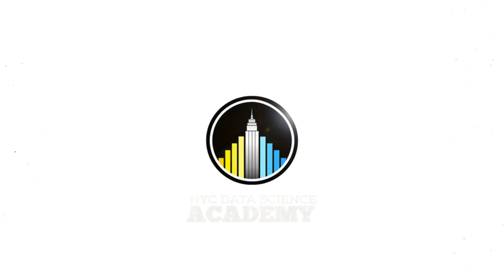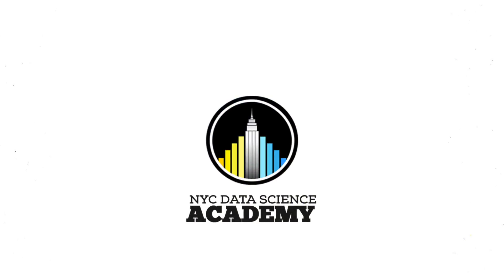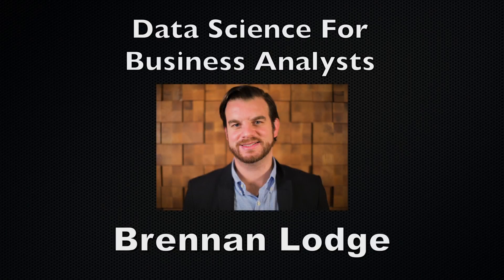Meet Brennan Lodge, Instructor for "R For Business Analysts”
Overview:
Data science has become the central approach to tackling data-heavy problems in both business and academia. In this course, students learn how data science is done in the wild, with a focus on data acquisition, cleaning, and aggregation, exploratory data analysis and visualization, feature engineering, and model creation and validation. Students use the R statistical programming language to work through real-world examples that illustrate these concepts. Concurrently, students learn some of the statistical and mathematical foundations that power the data-scientific approach to problem solving.

We’ll explore data science use cases in the business realm and use R for data wrangling, data mining, visualization and prediction. Throughout the class we will be approaching business problems analytically and we’ll use R to explore data, make better business decisions and identify areas for improving performance. The combination of data analytics, R and the data science process will provide the foundation for using R for data science business problems. Students should come prepared with an understanding of computer programming and a curiosity for data science.

Goals:
This is a “short course” of four weeks, with five hours of class per week (split into 2 ½ hour evening classes). Classes will be given in a lab setting, with student exercises mixed with lectures. Students should bring a laptop to class. There will be a modest amount of homework after each class. Due to the focused nature of this course, there will be no individual class projects but the instructors will be available to help students who are applying R to their own work outside of class.

R for Business Analysts is for anyone with a basic understanding of data analysis techniques and business analysts interested in improving their ability to tackle problems involving multi-dimensional data in a systematic, principled way. A familiarity with the R programming language is helpful, but unnecessary, if the pre-work for the course is completed (more on that below).

Prerequisites:
Students should have some experience with programming and have some familiarity with basic statistical and linear algebraic concepts such as mean, median, mode, standard deviation, correlation, and the difference between a vector and a matrix. In R, it will be helpful to know basic data structures such as data frames and how to use R Studio.

Students should complete the following pre-work (approximately 2 hours) before the first day of class:

Outcomes:
Upon completing the course, students have:
An understanding of data science business problems solvable using R and an ability to articulate those business use cases from a statistical perspective.
The ability to create data visualization output with Rmarkdown files and Shiny Applications.
Familiarity with the R data science ecosystem, strategizing and the various tools a business analyst can use to continue developing as a data scientist

Syllabus
Unit 1: Data Science and R Intro
Big Data
Data Science
Roles in Data Science
Use Cases
Data’isms
Class Format overview
R Background
R Intro
R Studio

Unit 2: Visualize
Rules of the road with data viz
Chart junk
Chart terminology
Clean chart
Scaling data
Data Viz framework
Code plotting

Unit 3: R Markdown
Presenting your work
R markdown file structure
Code chunks
Generating a R markdown file
Rmarkdown Exercise

Unit 4: Shiny
Shiny structure
Reactive output
Widgets
Rendering Output
Stock example
Hands-on challenge

Unit 5: Data Analysis
How to begin your data journey?
The human factor
Business Understanding
EDA – Exploratory Data Analysis
Data Anomalies
Data Statistics
Key Business Analysis Takeaways
Diamond data set exercise
Hands on challenge with Bank Marketing

Unit 6: Introduction to Regression
Regression Definition
Examples of regression
Formulize the formula
Plotting
Statistical definitions involved
mtcars regression example
Business use case with regression

Unit 7: Introduction to Machine Learning
ML Concept
Types of ML
CRISP Model
Modeling
Evaluation
Titanic Example
Dplyr
Decision Trees
Feature Engineering

Unit 8: Strategy
Data Driven Decision Making
Data Science Strategy
Strategy Fails
Macroeconomic strategy
Adapting
Data Science Project
Data Impact
Project guide
Opportunities for improvement
Big Box Store Strategic Exercise